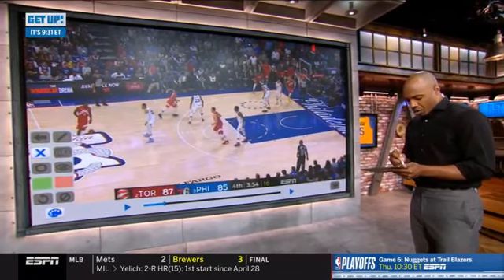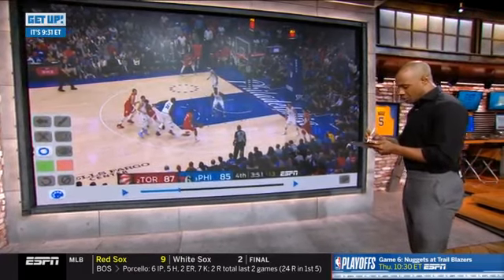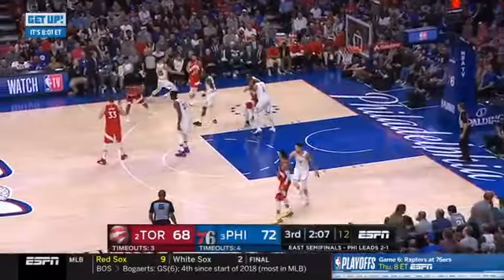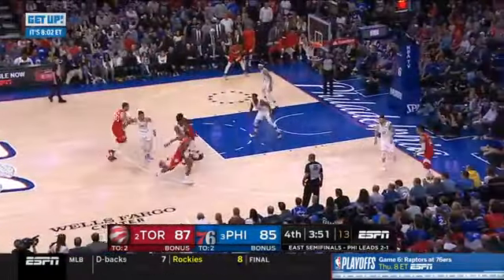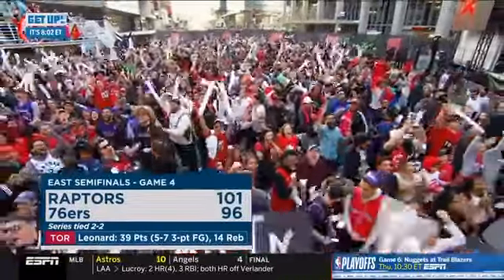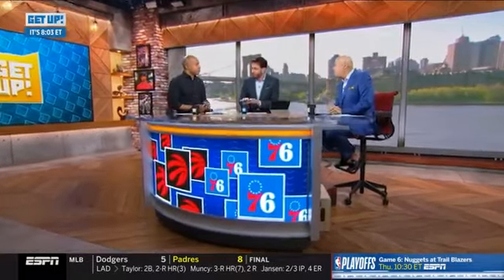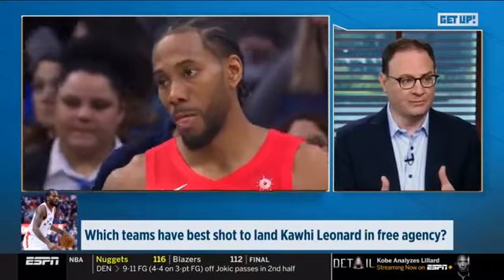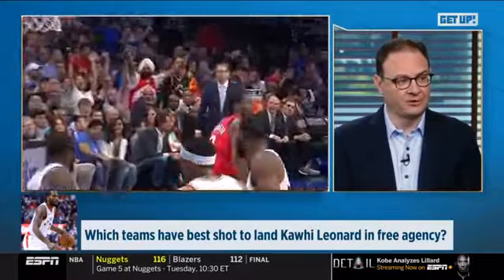Jay Williams compares Kawhi Leonard to Kobe Bryant & Scottie Pippen | ESPN GET UP